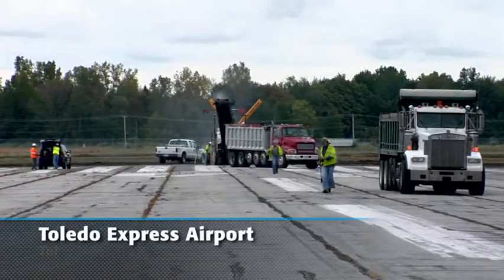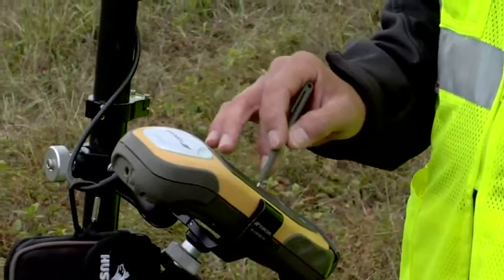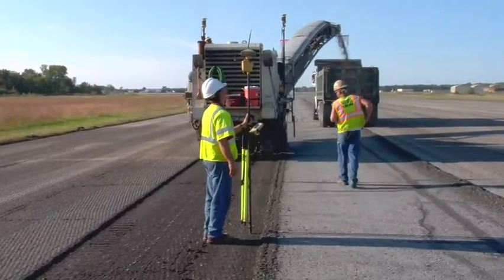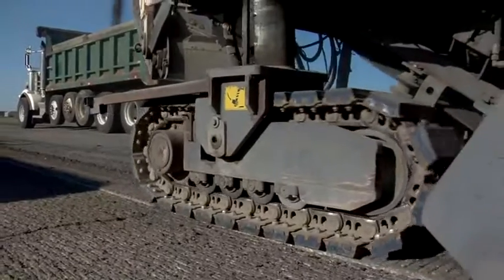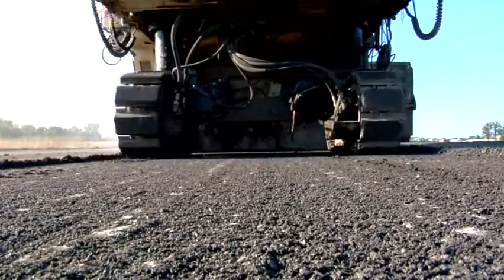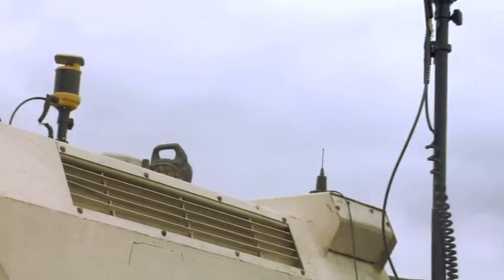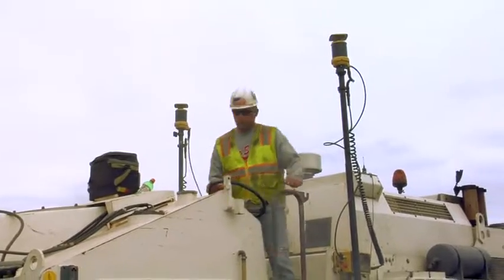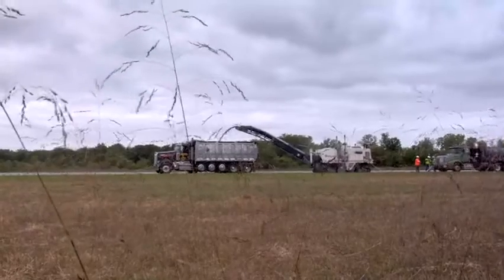mmGPS Milling Testimonial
Topcon's Millimeter GPS System is the World's First GPS based millimeter accurate control for milling machines. Topcon's revolutionary Lazer Zone™ technology based, Millimeter GPS uses GPS positioning together with a zone laser reference to give you unparalleled freedom and productivity. Topcon’s Millimeter GPS Milling has the simplicity of a laser, accuracy of a robotic total station, and multiple user capabilities of GPS.